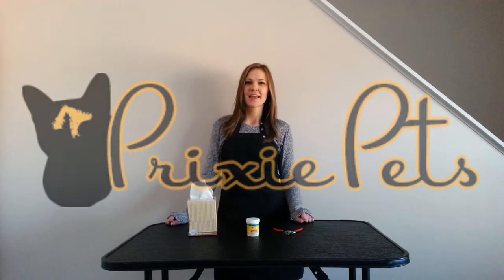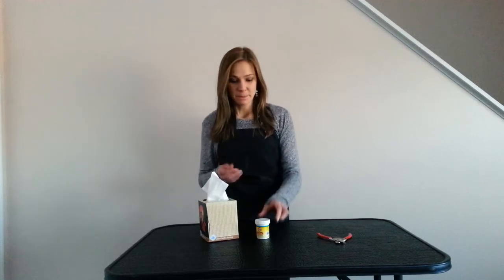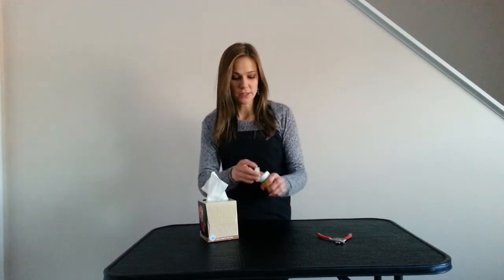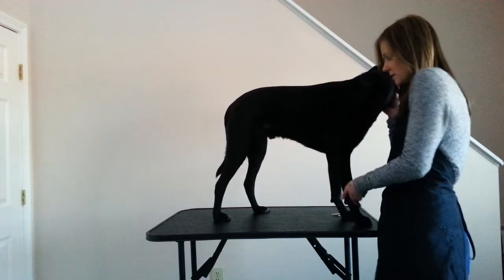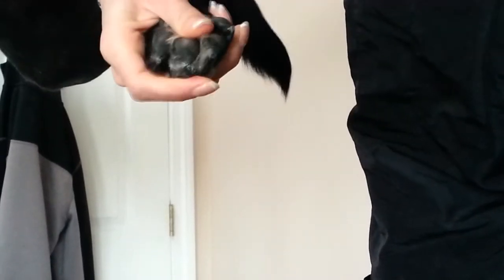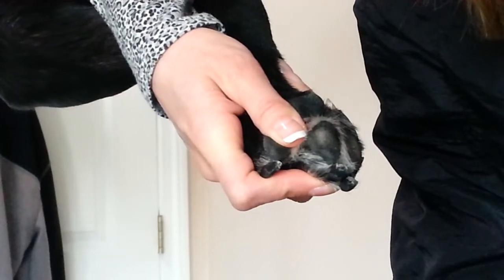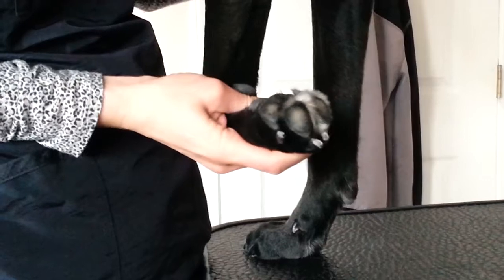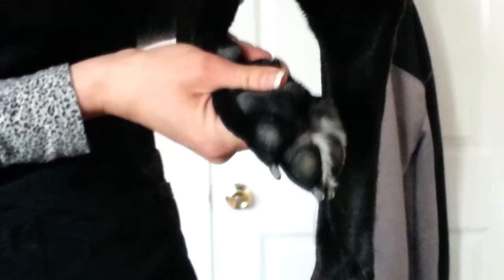Dog Nails - How to Cut/Trim Your Dog's Nails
Cutting Dog Nails - How to Trim Your Dog's Nails

Cutting your dog's nails can be difficult, but with this step by step how to guide, you'll have your canine's nails trimmed fine, the best way.

It's important to use the right tools and proper technique when trimming your dog's nails so it isn't a bad experience for him/her.

Tools to Cut Your Dog's Nails:
Miller's Forge Nail Clippers
Styptic Powder

This video describes in detail how to trim your dogs nails. It contains what you need to trim your dogs nails, tips for trimming the nail, and what clippers to use.

You will find more dog care tips, tricks and how to videos for your cats too!